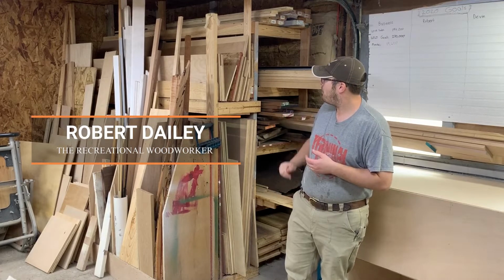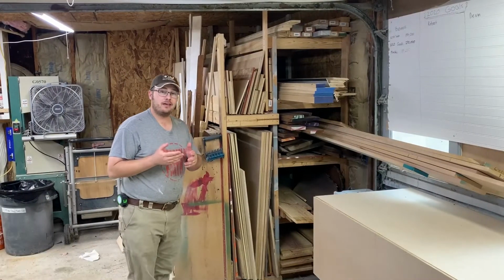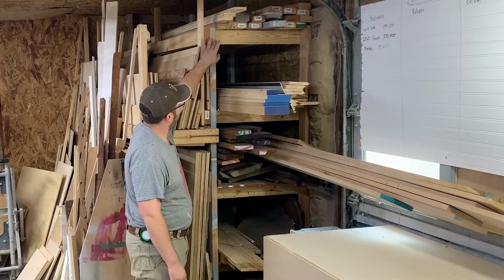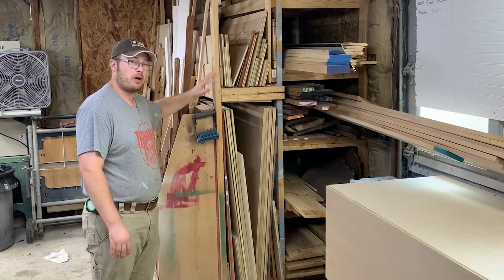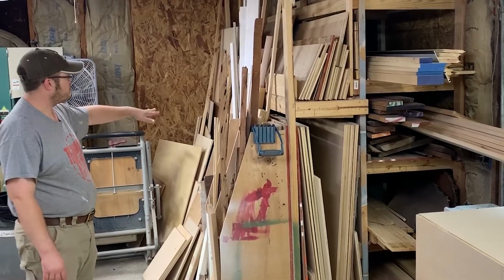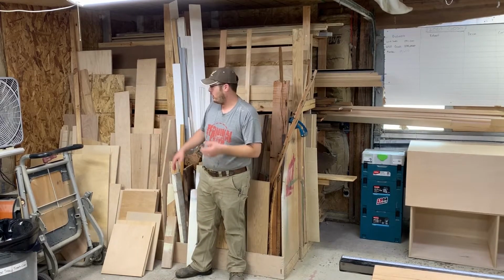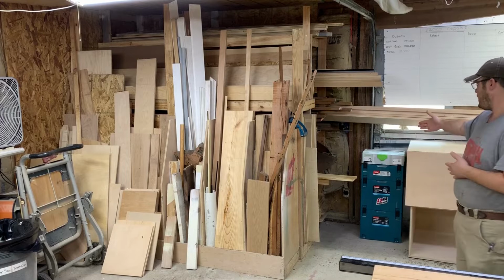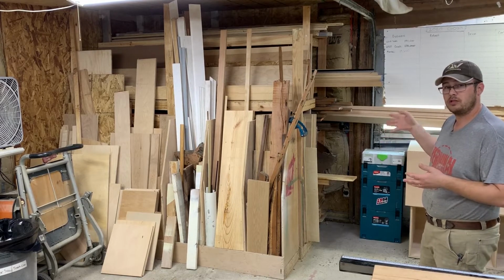My Lumber Rack Tour - The Recreational Woodworker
In this video, I take you on a short tour of the Dailey Woodworks Lumber Rack. Hopefully, it sparks some ideas you can use in your own shop!

Are you a Recreational Woodworker?